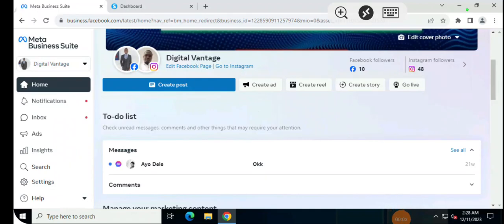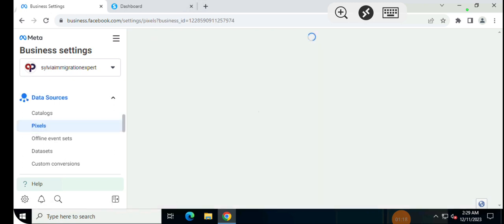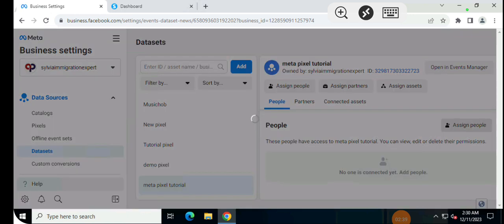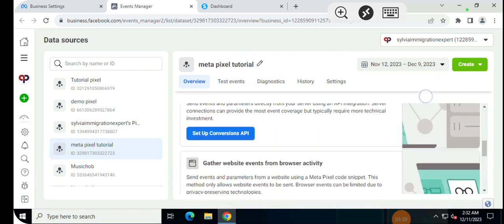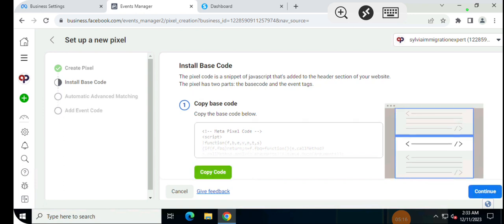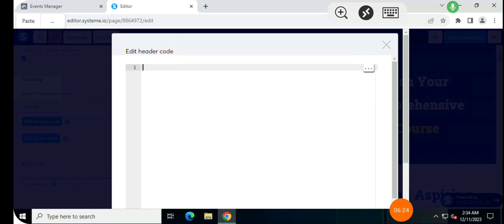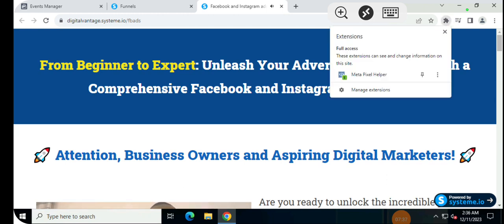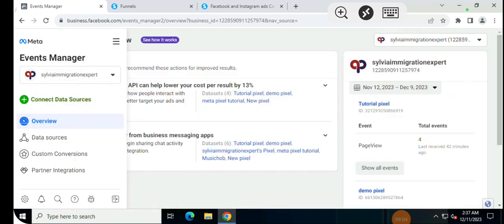Facebook Pixel Setup | How To Create Pixel in Facebook Ads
Unlock the power of Facebook Pixel with our comprehensive tutorial! 🚀 Learn step-by-step Facebook Pixel setup, from creating your pixel to integrating it seamlessly with Systeme.io. Master the art of setting up Facebook Pixel for effective ad campaigns and optimize your online presence. Whether you're a beginner or looking to enhance your skills, our guide covers everything, including the latest updates for 2023. Watch now to elevate your Facebook Ads game!